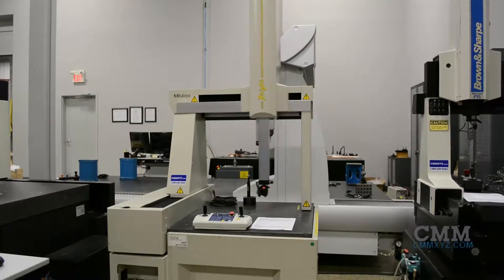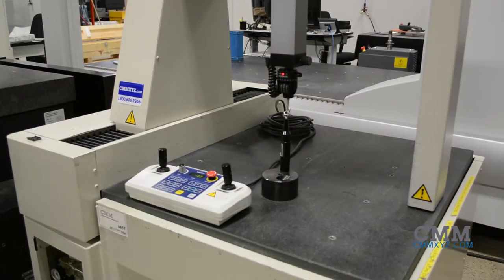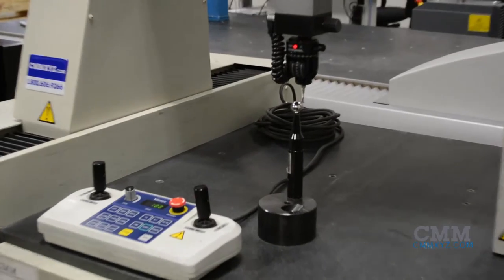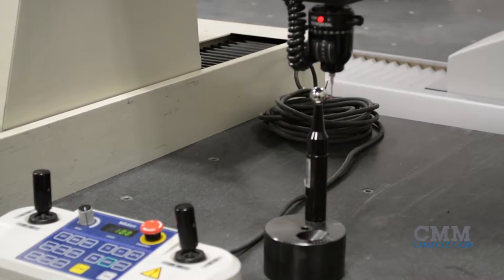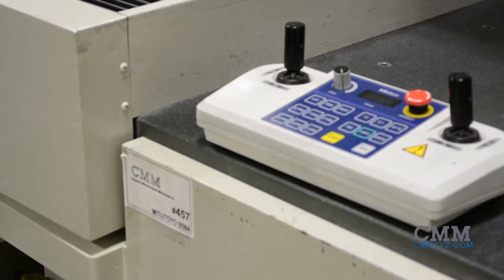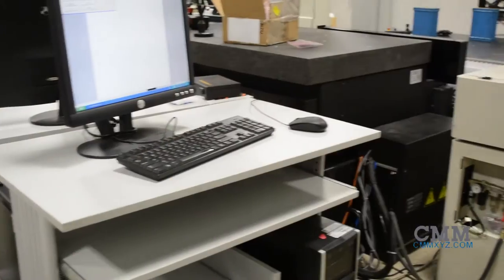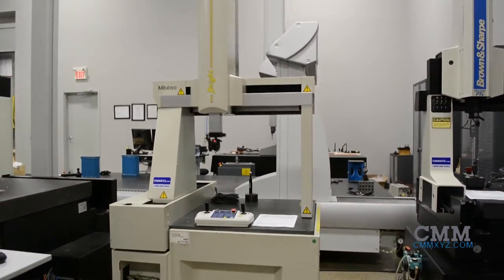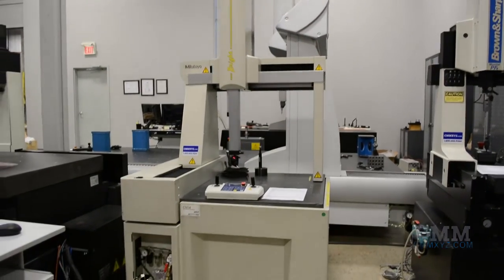Used Mitutoyo Bright 504 CMM for Sale | CMMXYZ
Used Mitutoyo Bright 504 for Sale | CMMXYZ

Looking for a used CMM? This Mitutoyo Bright 504 is just one of the many used measuring machines we have available.

A great example of Mitutoyo's Bright Series machines. A Bright 504 with a measuring volume of 500 in the X-axis, 400 in the Y-axis, and 400 in the Zed-axis, this machine is equipped with a UC100 Mitutoyo controller, a Renishaw MIP probe head, and MCOSMOS version 3.0 software. It is in excellent condition and price to sell. Call us to make a deal on this nice small-volume machine today.